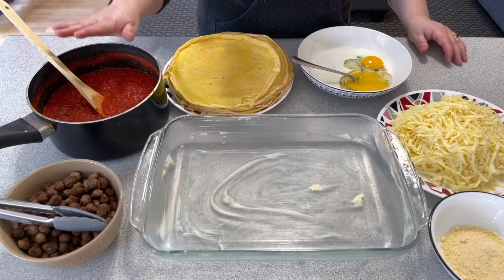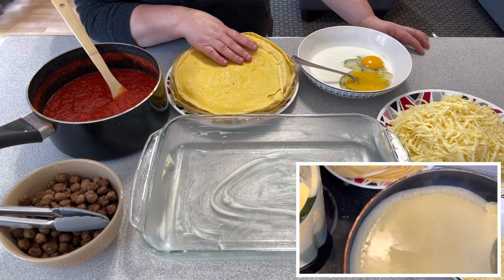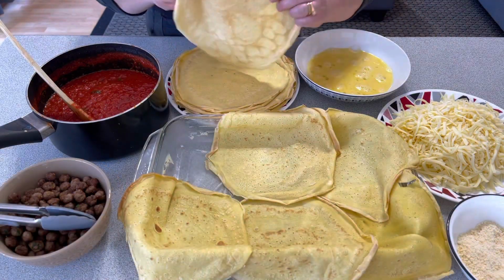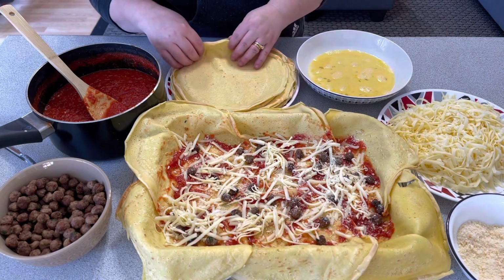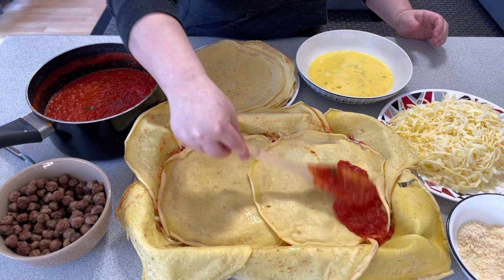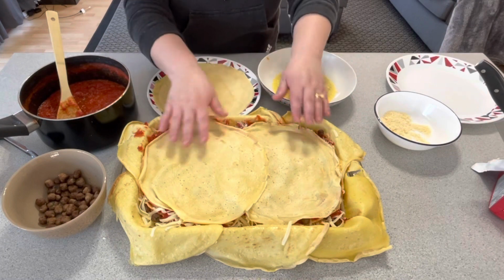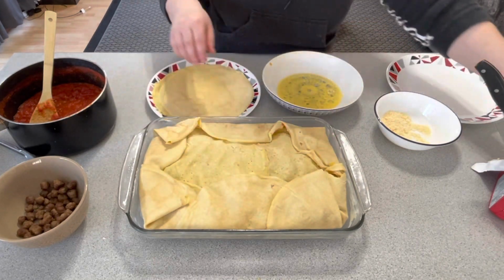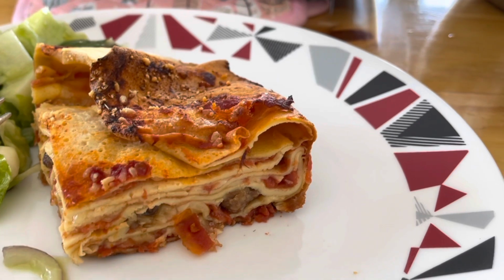How to make Timballo (Crepe Lasagna)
Originating from the Abruzzo region in Italy this a fancy form of lasagna typically eaten for Christmas, New Years and Sunday suppers.